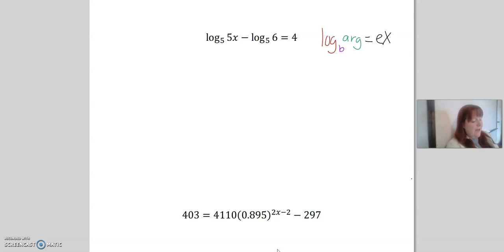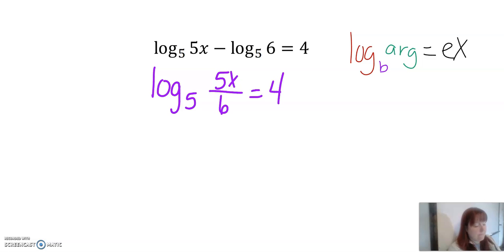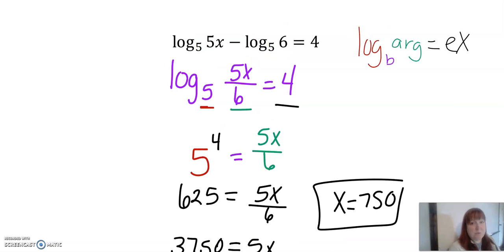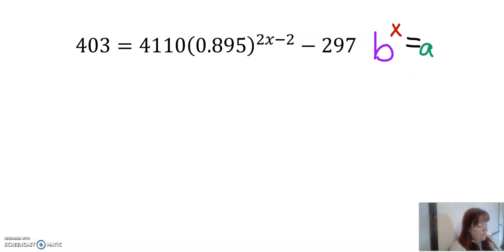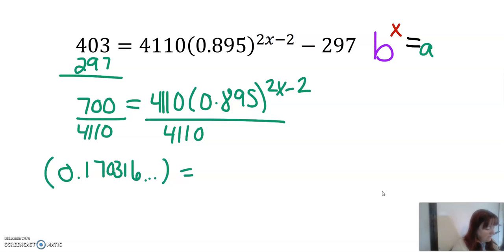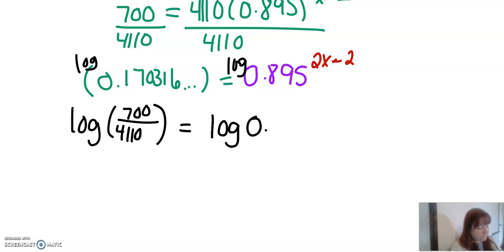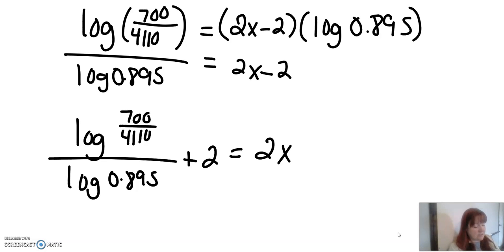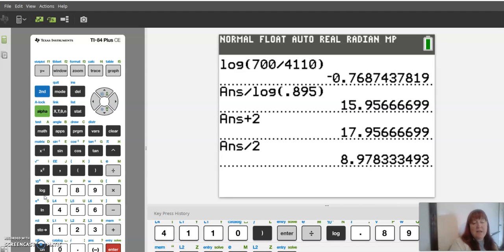Solving using logs